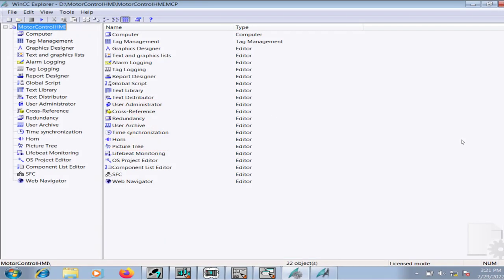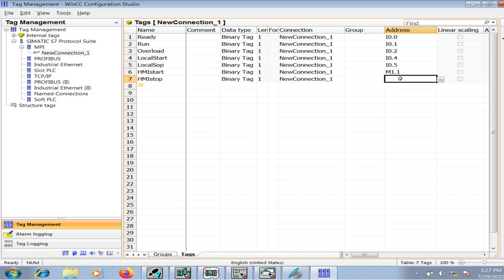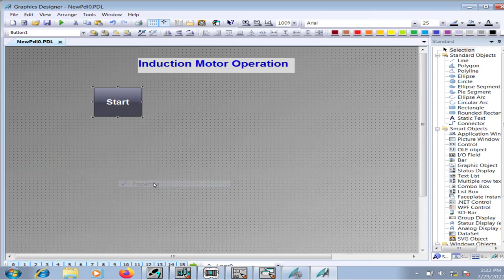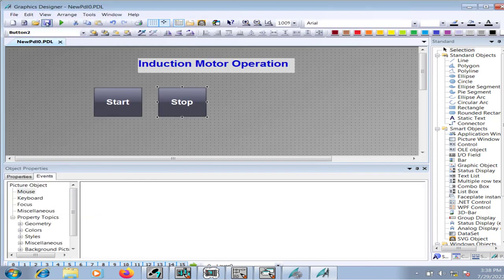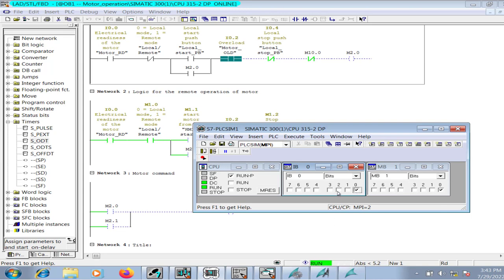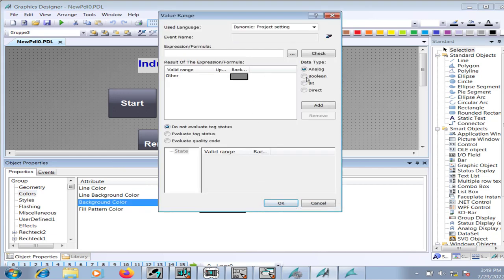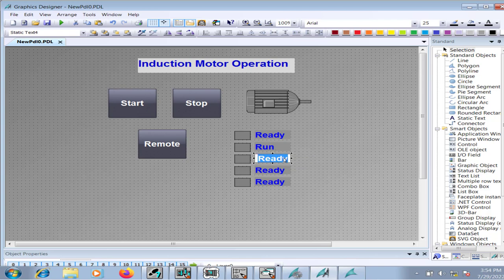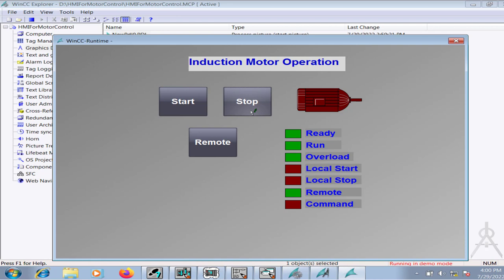HMI and PLC Programming for Motor Start and Stop | Motor operation and control logic (3/3)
HMI and PLC logic for motor local and remote operation i.e control and monitoring is demonstrated in the video. HMI is developed in WinCC while PLC programming is performed in Step7 via S7-300 PLC. It was the 3rd video in the series of 3.